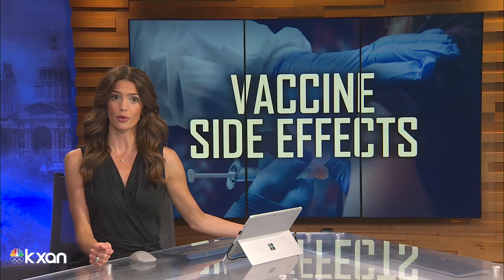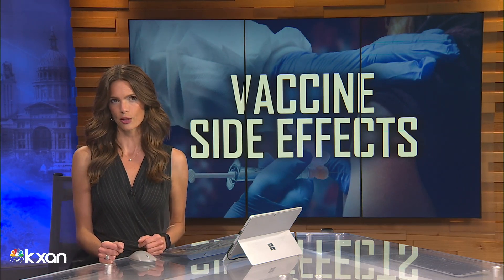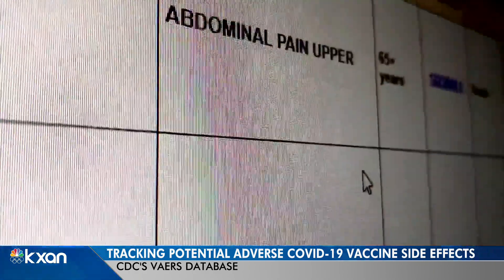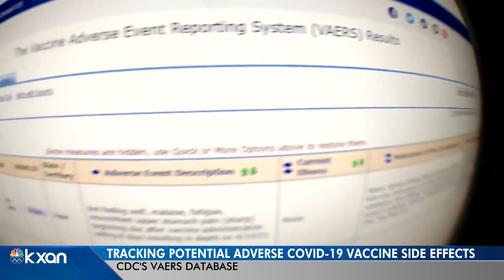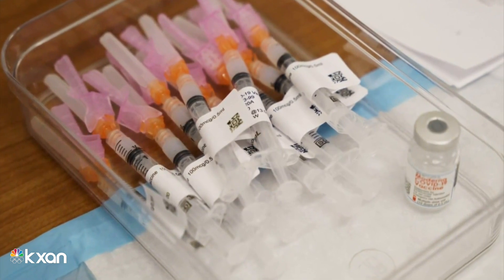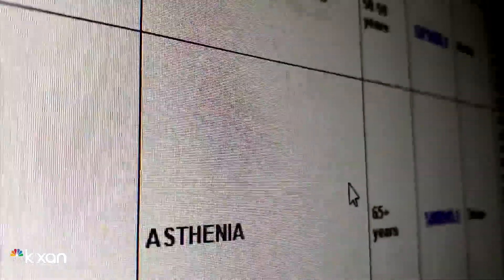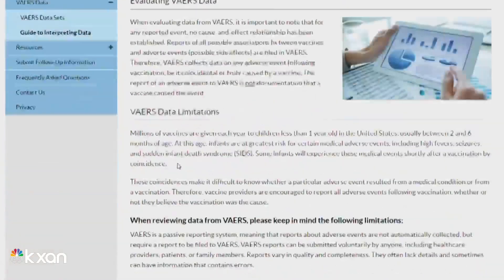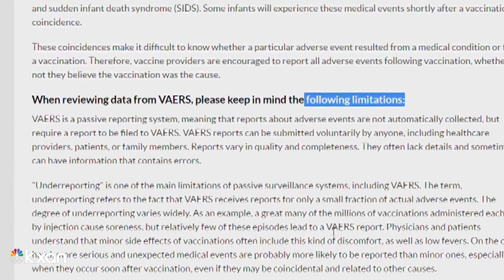VAERS: A look at federal data tracking adverse reactions to coronavirus vaccines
For decades, researchers and public health officials have relied on a set of federal data to track adverse reactions to vaccines and any potential patterns that might warrant further investigation.